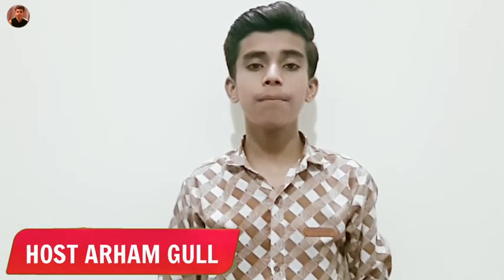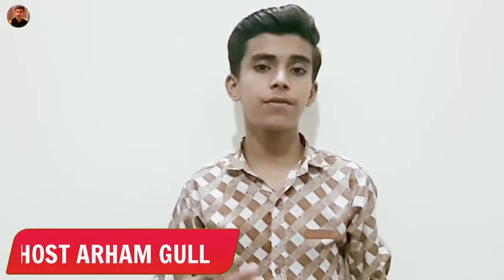Tecno Spark GO Full Review, Price And Specifications in Pakistan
WELCOME
HELLO DOSTO, ME HU ARHAM GULL ARHAM GULL TUTORIALS KA HOST OR AJ KI VIDEO M ME MA APKE LIYE BOHAT HI KAMAL KA REVIEW LE KR AYA HU TECNO SPARK GO KA JO LOW BUDGET ME BHT HI KAMAL KA MOBILE HONE WALA HAI.
ABOUT THIS CHANNEL:
QUERIES SEOLVED:
Arham Gull Tutorials, tecno spark go review, tecno spark go bangla review, pakistan, Tecno Spark Go, Tecno Pakistan, Sparkthespeed